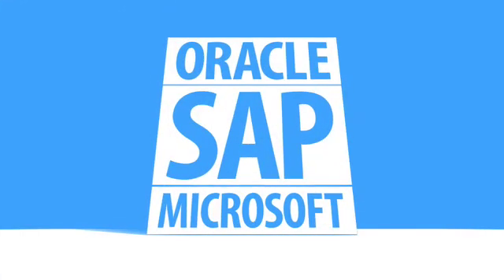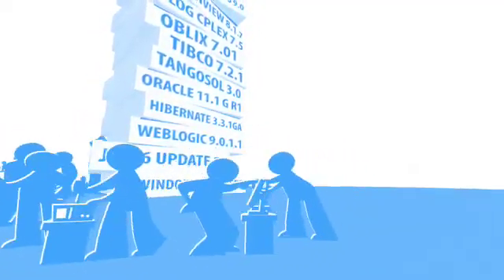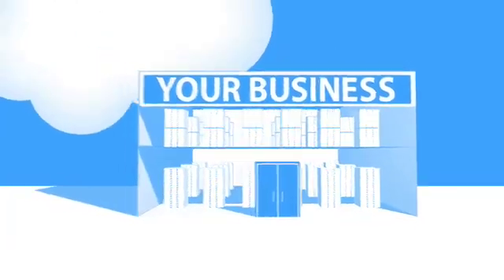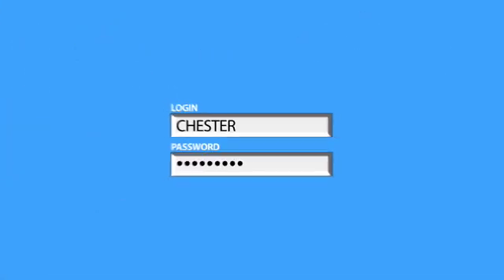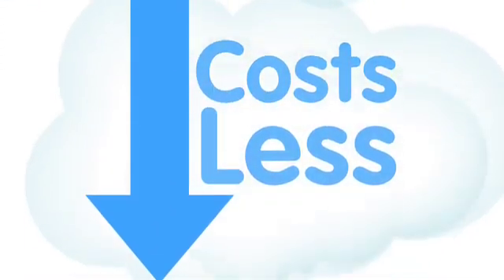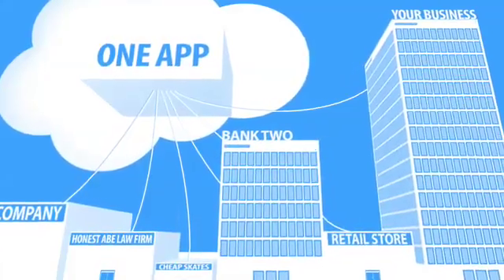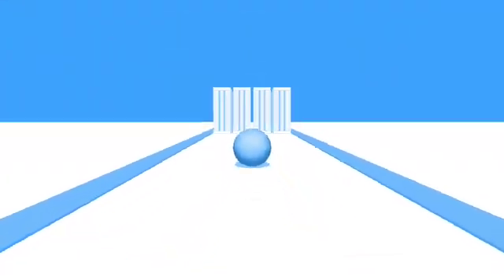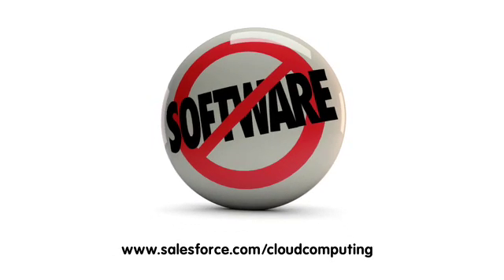What is Cloud Computing? (by salesforce.com)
This is a short video explaining what Cloud Computing is and why it's better than traditional on premise hardware and software.